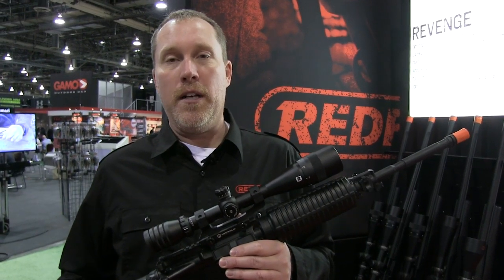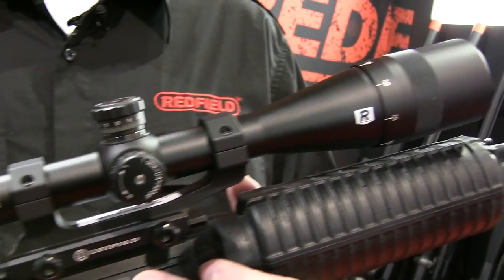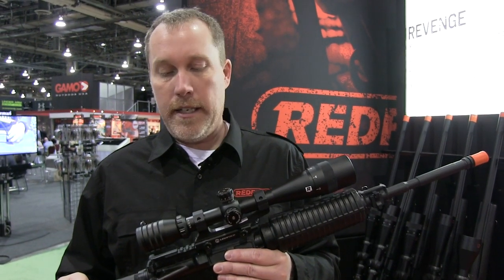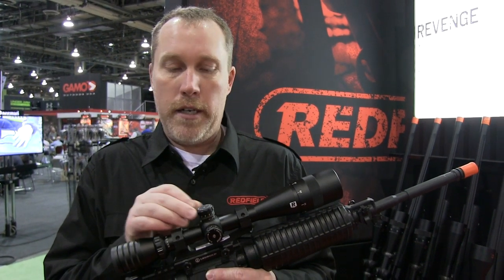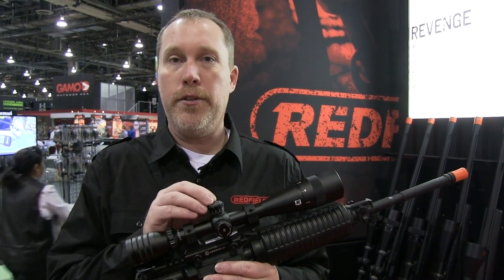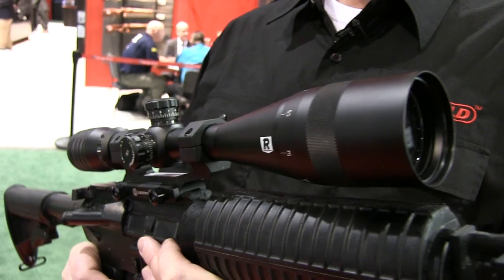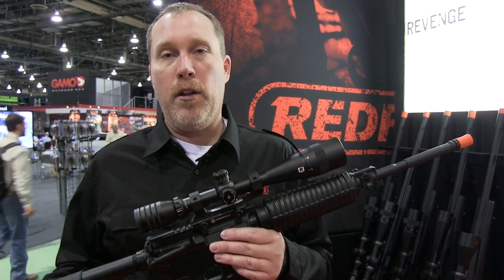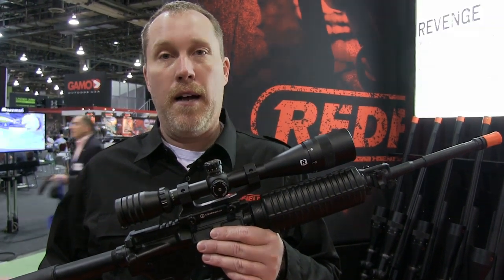Introducing the Redfield Battlezone 6-18x44mm Scope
Dave Domin of Redfield show us the Redfield Battlezone 6-18x44mm Scope at the 2014 SHOT Show. For more new SHOT Show guns and gear